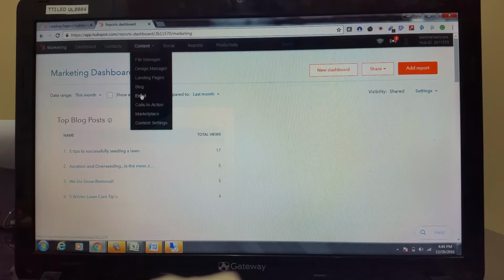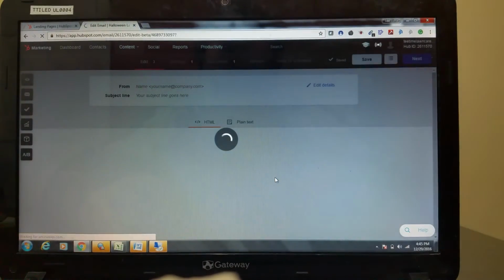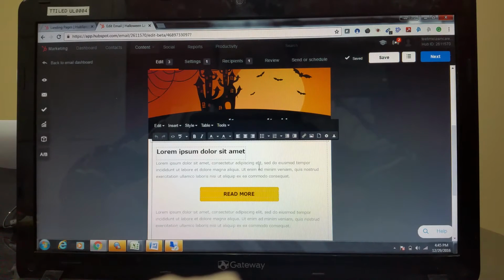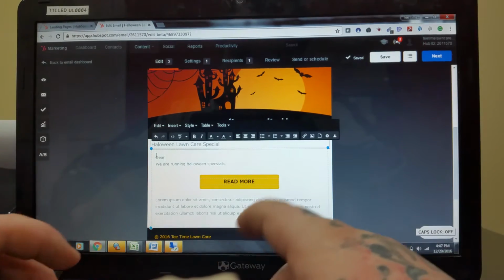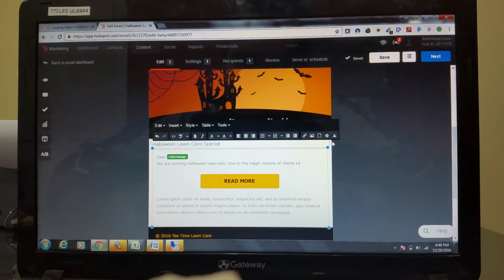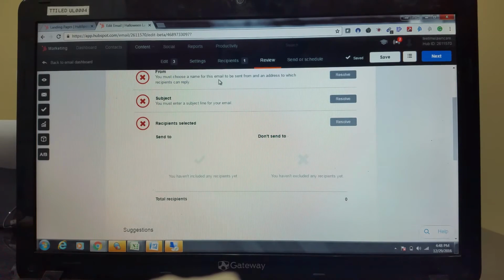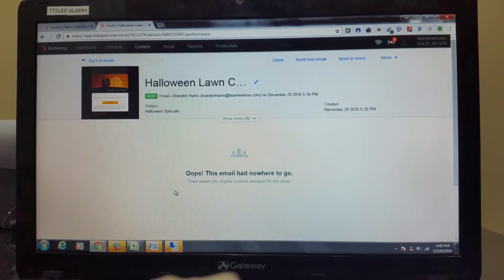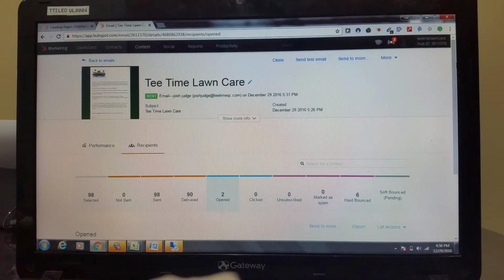How to create an email using hubspot